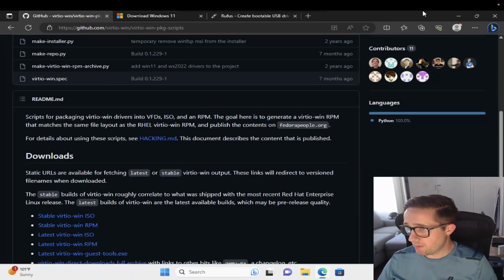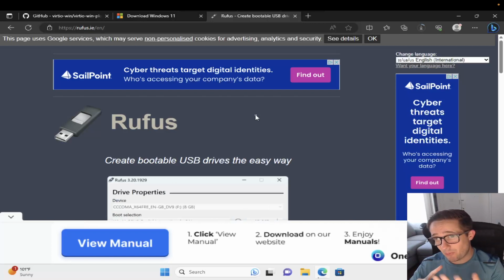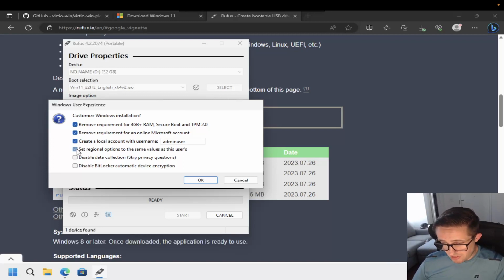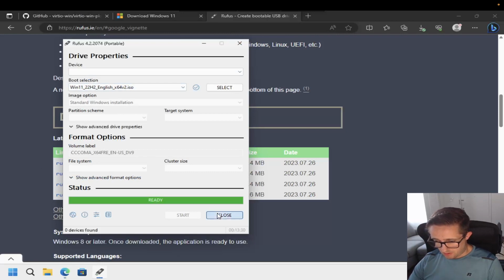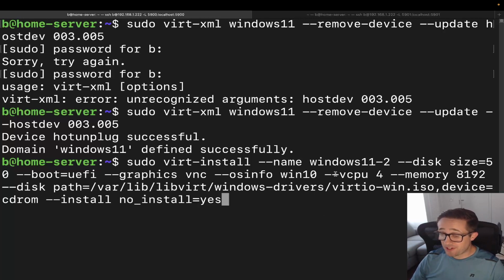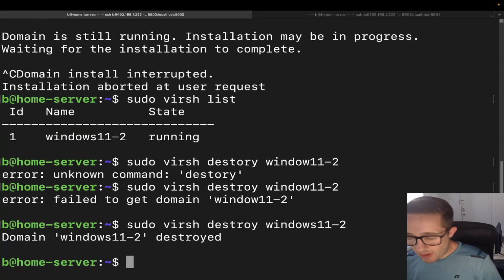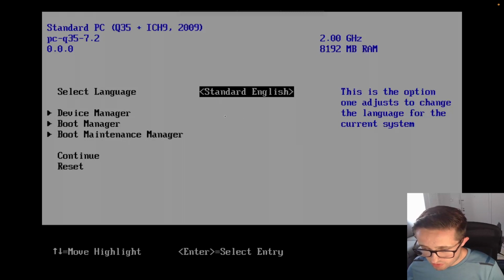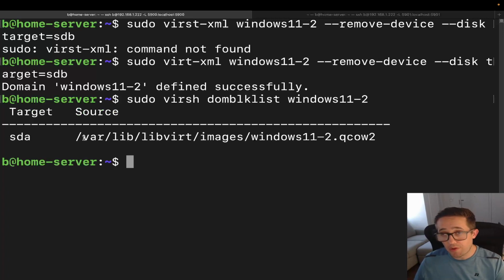Windows 11 in KVM the Easy Way | Linux Virtualization